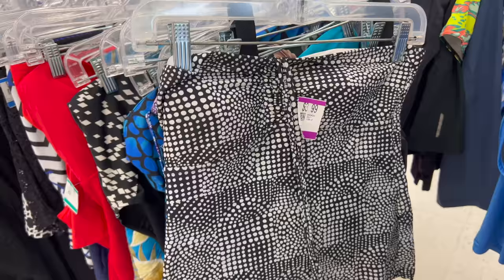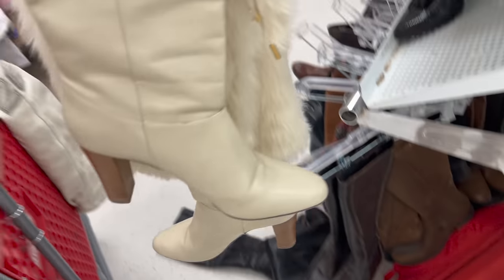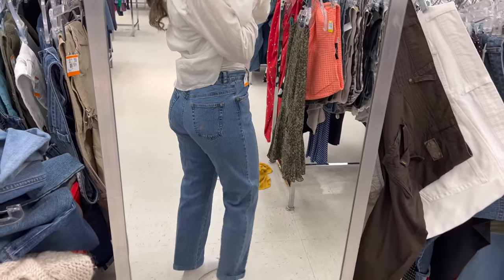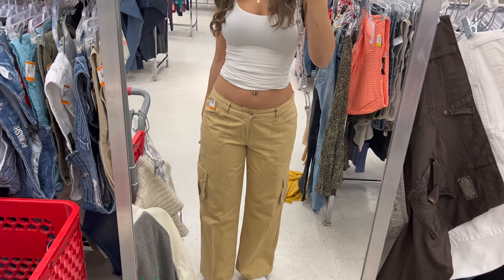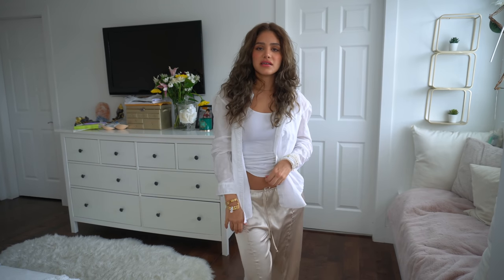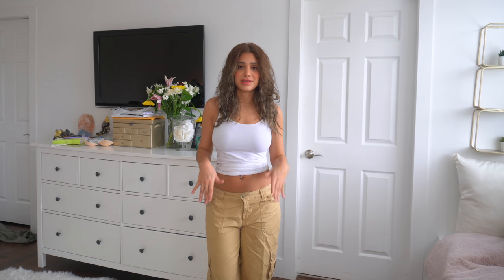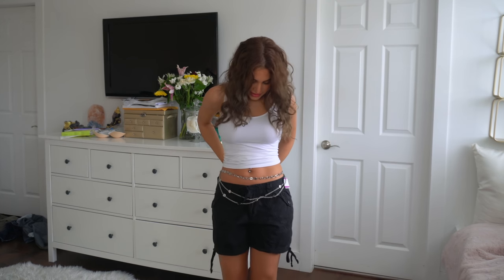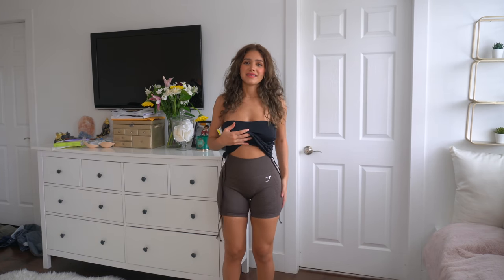thrift my dream SUMMER wardrobe with me ❥⋆✮ cargo shorts, dresses, boots (+ try-on haul at end)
We’re back with another thrifting video!! Hope you liked this thrift with me!!

This thrift vlog is definitely one of my all time favourites!!!

-Kim xx

Equipment:
Sony A6100
Manfrotto Tripod

FAQ
- how old are you when this is posted? 24
- when did you start YouTube? July 2021
- did you go to college? yes, I studied marketing
- current sub count at time of posting: 11,500

If you're new to this channel, my name is Kimya & I love doing a little bit of everything. I'm still experimenting with my content and trying to make it my full-time thing so follow along with the journey to see it evolve. On my channel you'll be able to find lots of vlogs, hauls, outfit videos & much much more. We'll see where it all goes! :)